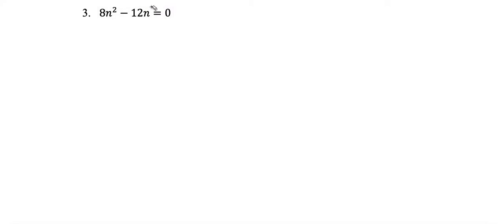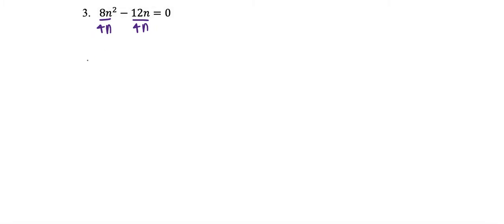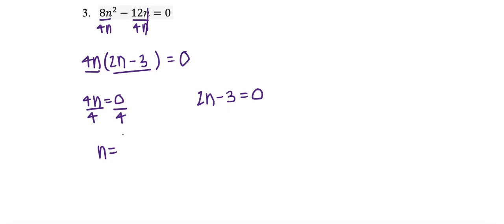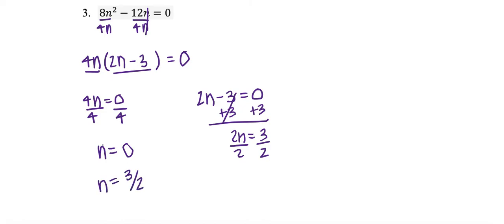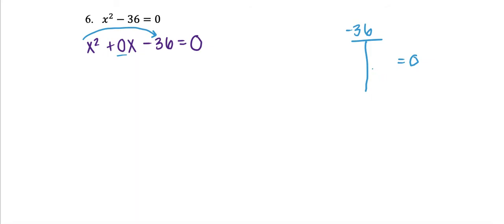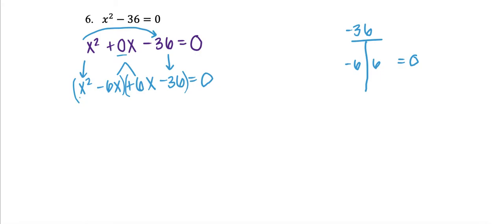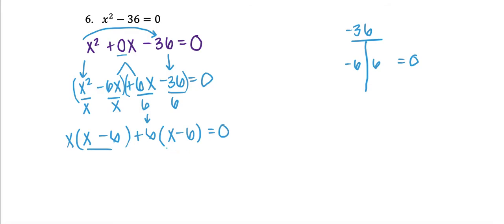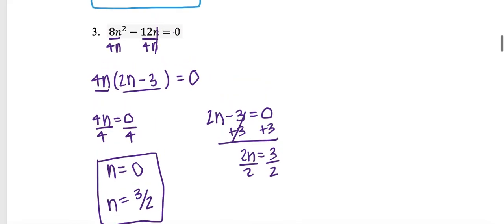Factoring with 2 Terms